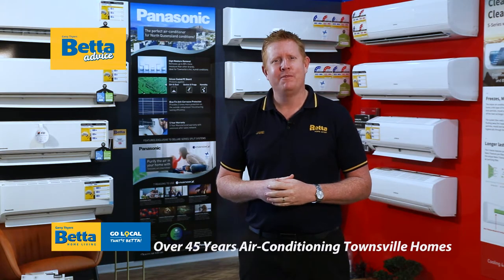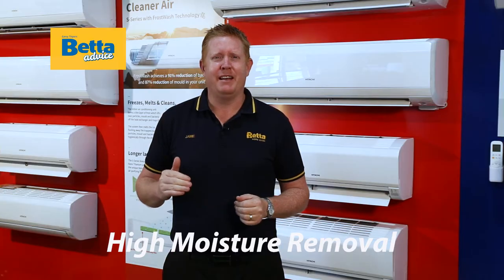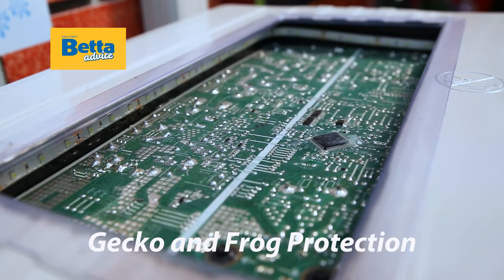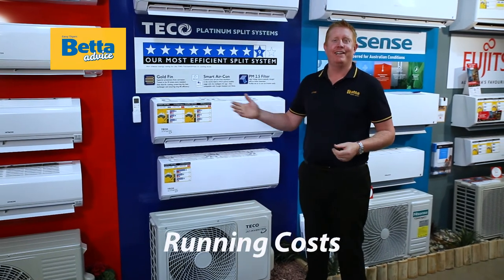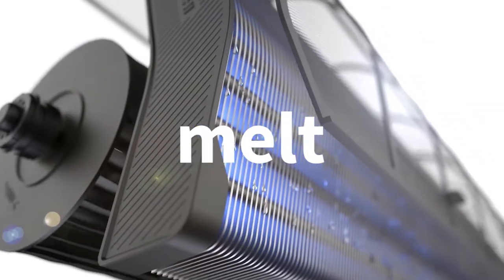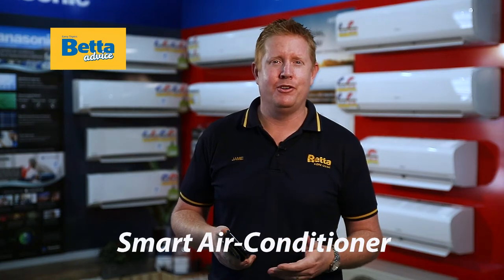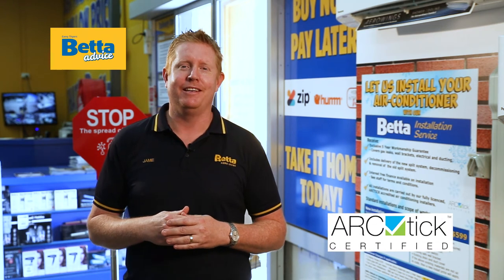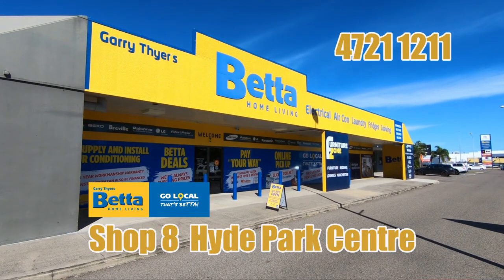Betta Advice - Guide to choosing the right Air-conditioner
Purchasing a split system can be confusing with so many options on the market! At Garry Thyer's Betta, we make it easy.